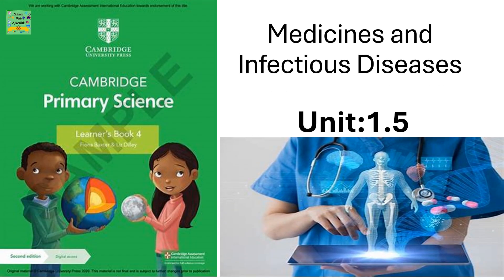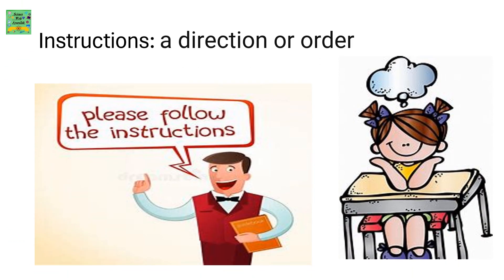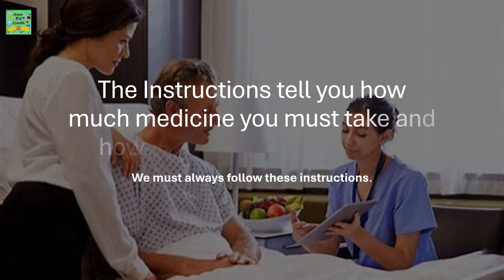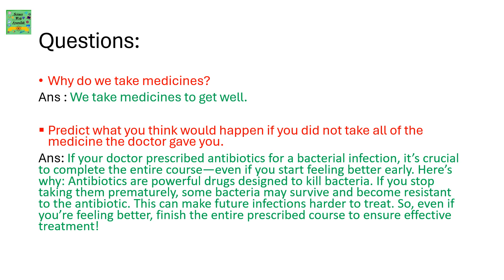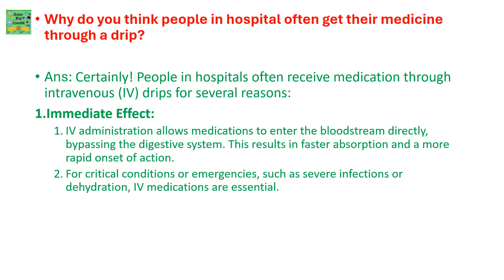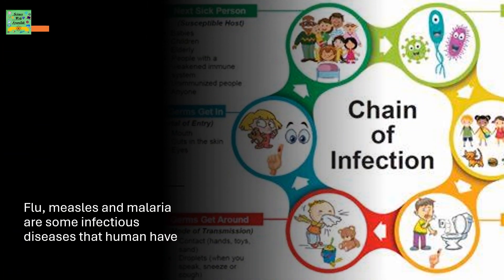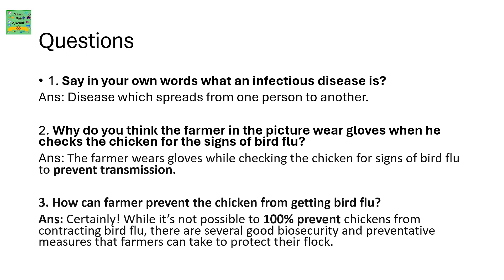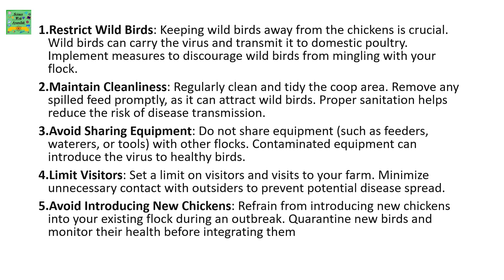Cambridge primary science grade 4| Medicine and infectious diseases| Unit:1.5Living things| Learners